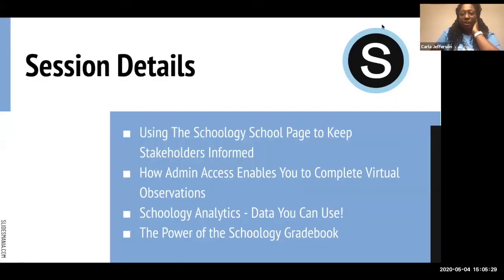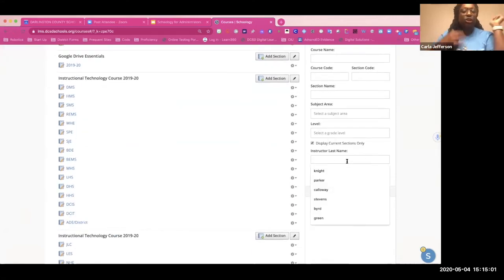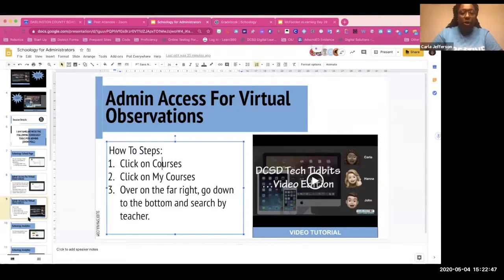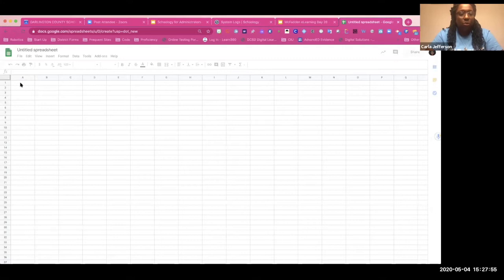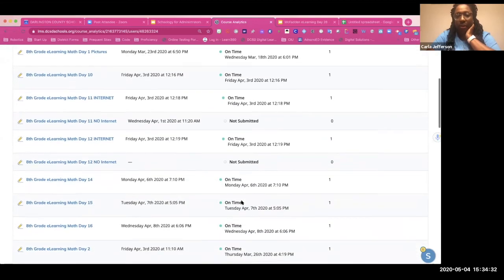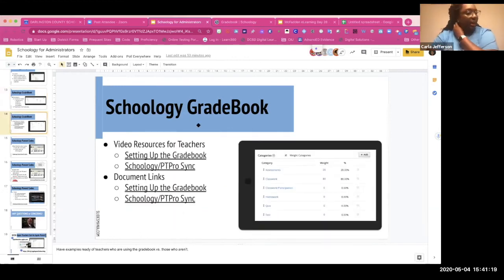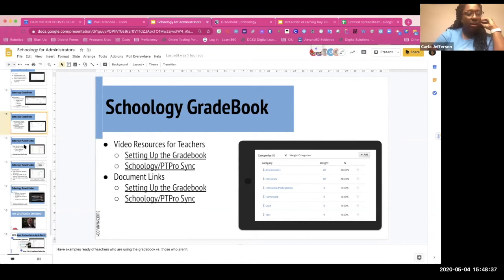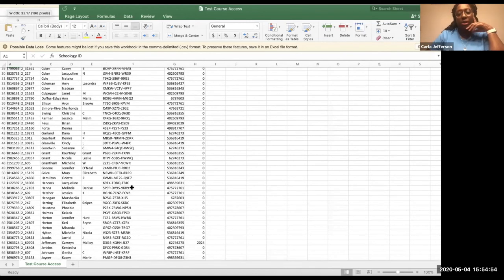Schoology for Admins 3 8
Using The Schoology School Page to Keep Stakeholders Informed
How Admin Access Enables You to Complete Virtual Observations
Schoology Analytics - Data You Can Use!
The Power of the Schoology Gradebook
How Parent Codes Can Make the Difference